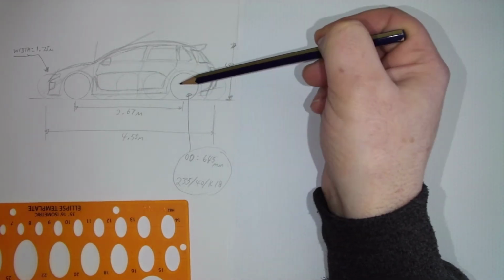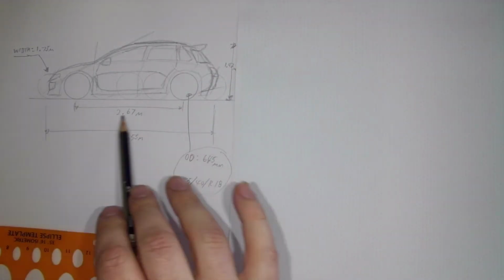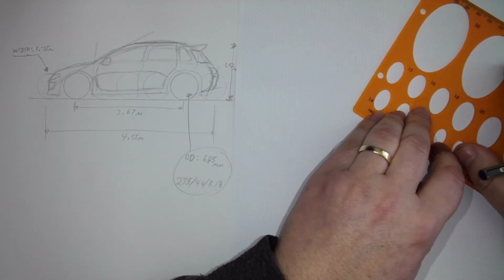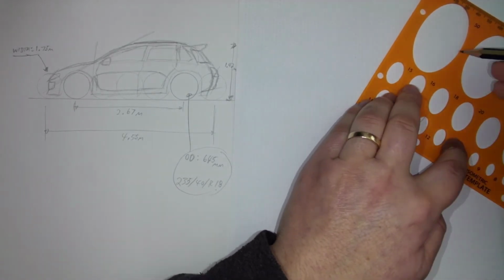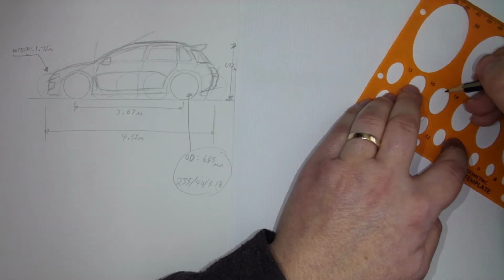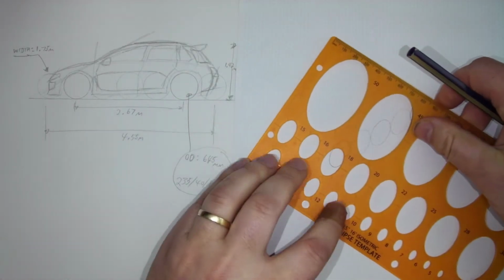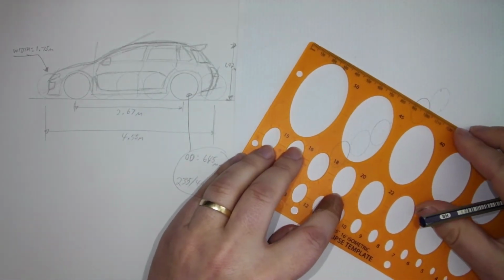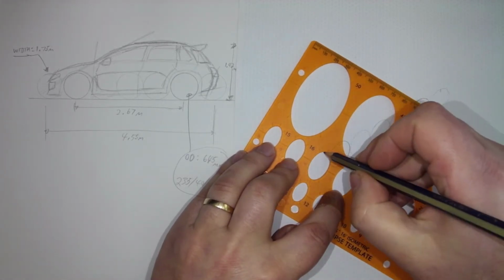VCD: Drawing a car with proportions and convert to isometric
It is all about tyre size. Also note that you will need to work on this more accurately later on and the top of the vehicle is not as wide as the mid section near the door handles.